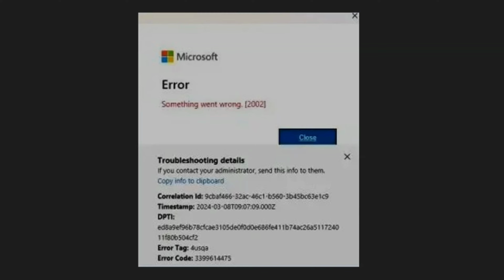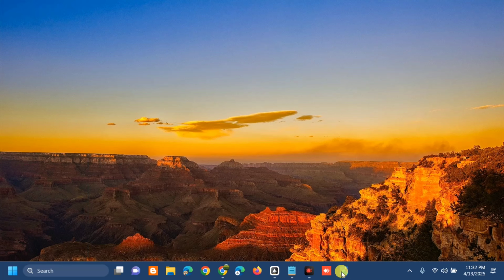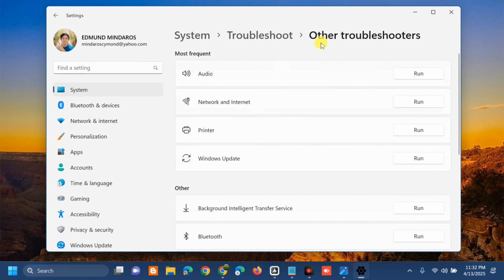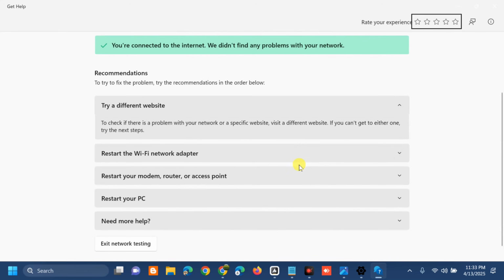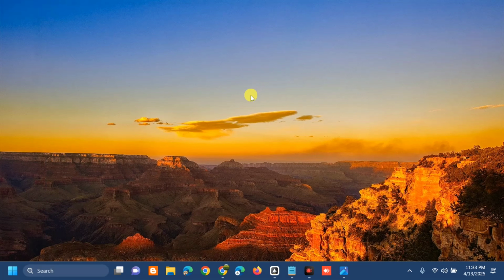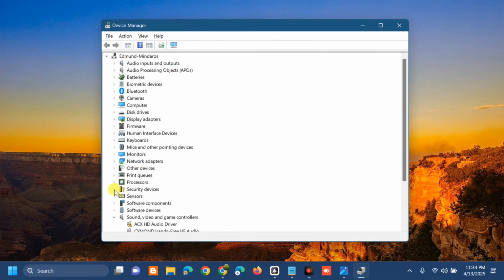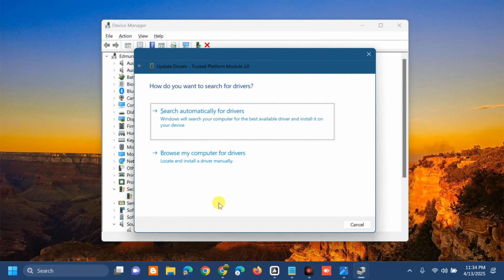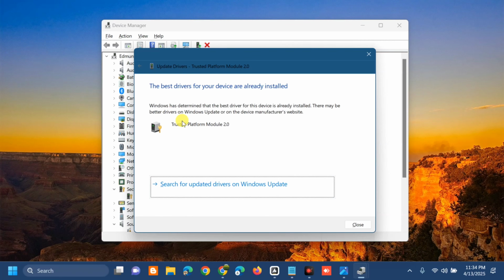How To Fix Microsoft Teams With Error Code 3399614475 in Windows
Its ability to connect teams across disparate devices makes it a necessity, but bugs like error 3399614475 can halt productivity. The error typically happens during sign-in with a message of the type Can you please sign in again? Sorry for any inconvenience, and it blocks access to Teams. The problem might be caused by a corrupted Teams cache, which stores temporary data like sign-in credentials but could become outdated, blocking sign-ins emptying this cache can typically resolve the issue.

Another possibility could be a malfunctioning Trusted Platform Module (TPM) hardware, the security key managements unit that may need to update its driver in order to work again. Another cause would be an unstable internet connection interrupting Teams' authentication, and being certain of network stability can rectify this.

Check and Update Network & Internet Connection:
1. Type Troubleshoot in Windows search and hit Enter.
2. Select Other troubleshooters.
3. Locate Network & Internet troubleshooter from the list and click Run.
4. Wait till the process is finished and apply the recommended fixes.
5. Reboot your device.

Update TPM Driver:
1. Right-click on Start and select Device Manager.
2. Expand Security devices and right-click Trusted Platform Module.
3. Select Update driver and choose Search automatically for drivers.
4. Follow the prompts to install any updates.
5. Restart your computer and retry signing into Teams.